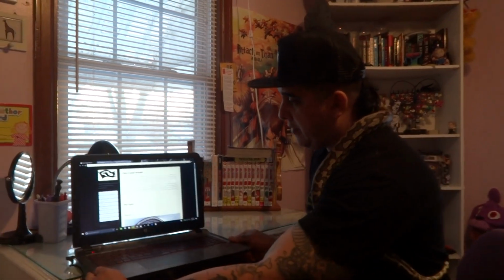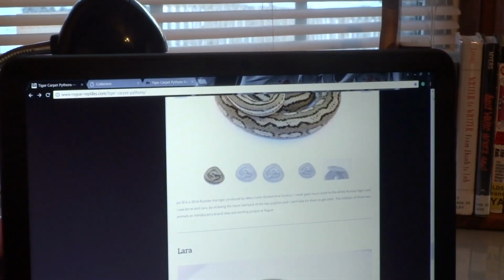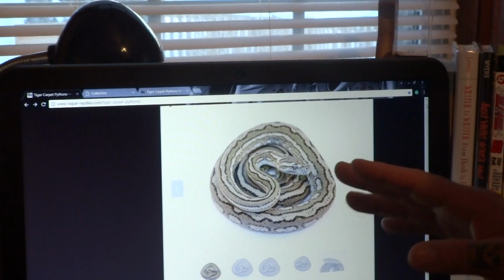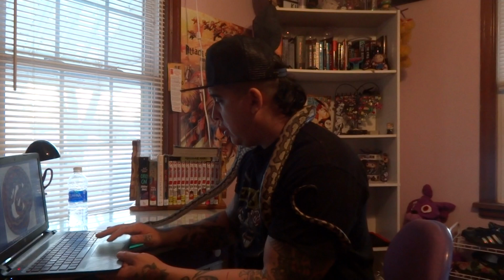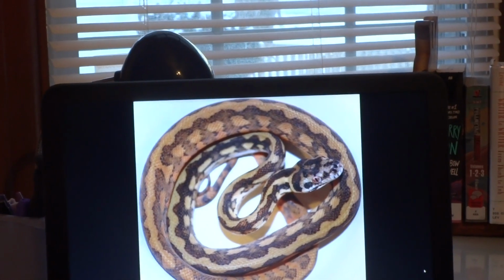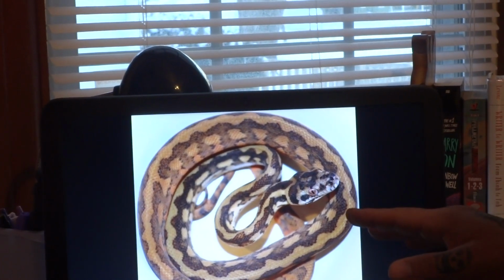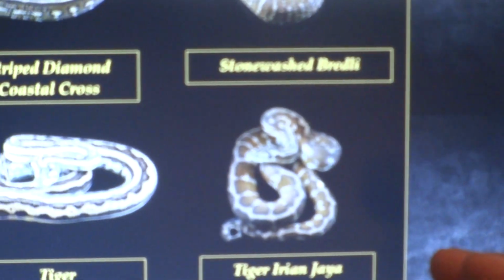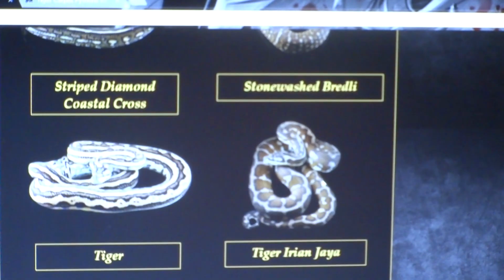Tiger carpet pythons, Morph talk.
I cover the many tiger carpet python morphs.